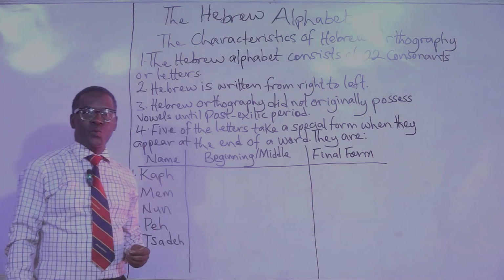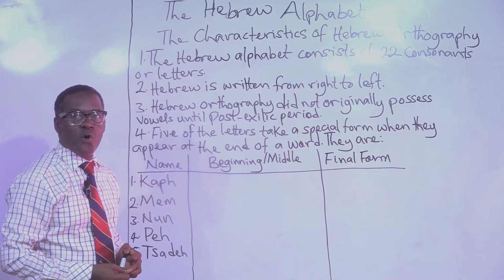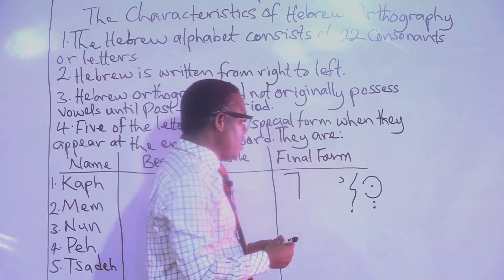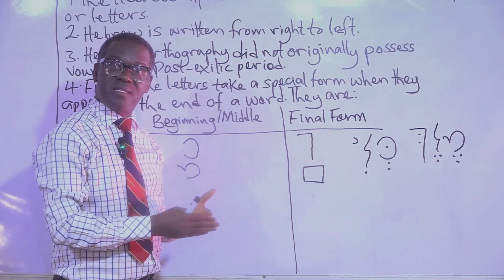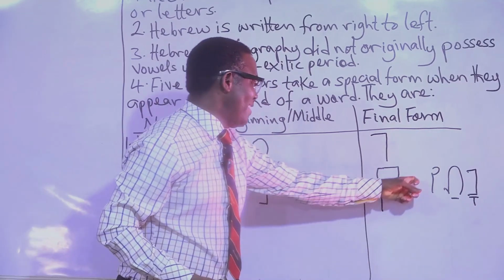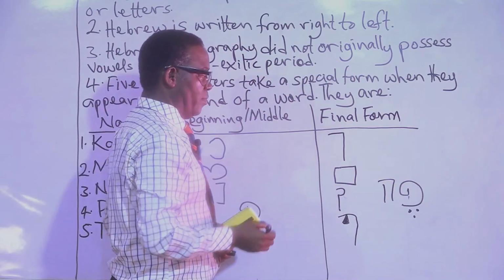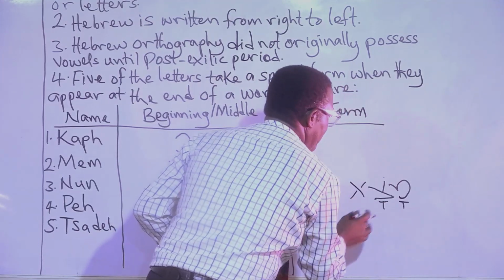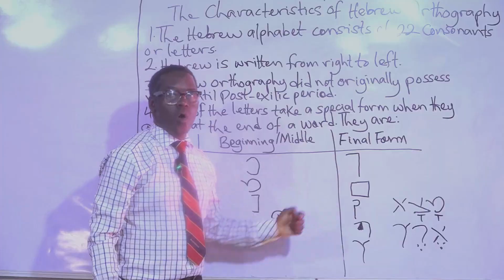Hebrew Consonants with Final Forms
There are five Hebrew Consonants that have final forms. Whenever these letters end any word in Hebrew, they take different forms. This is explained in this lecture.